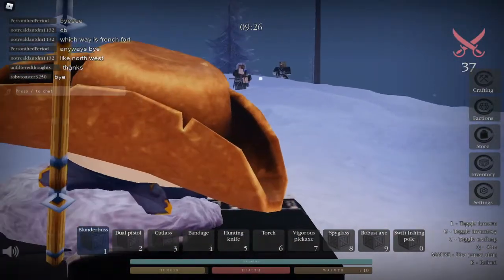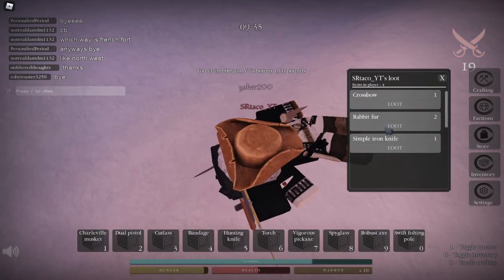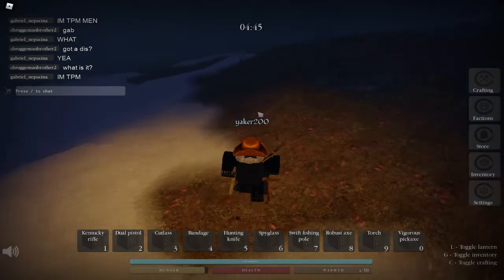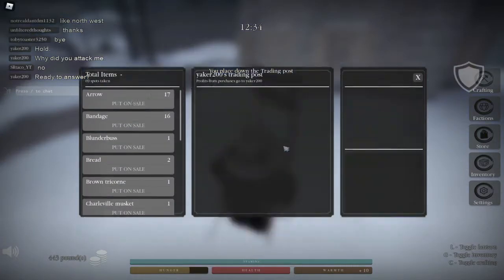How To Play The New World Roblox